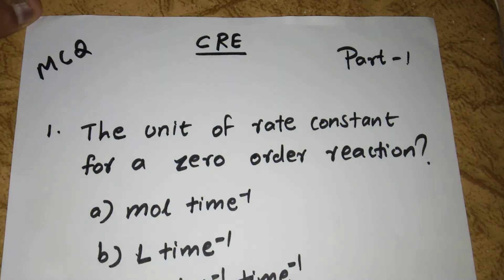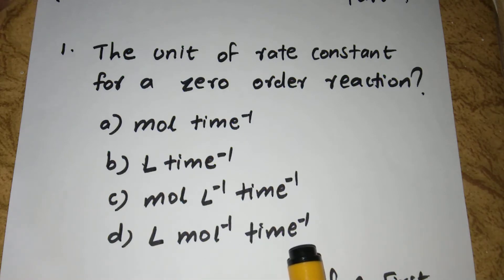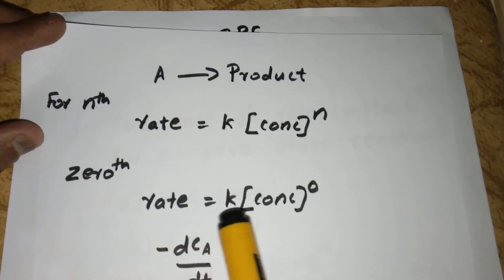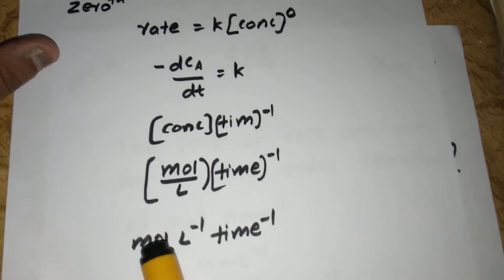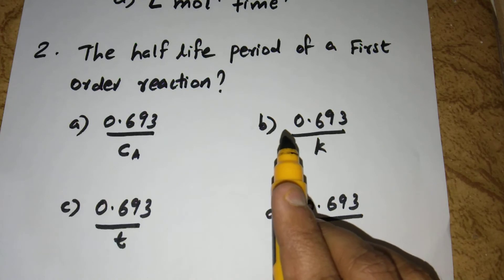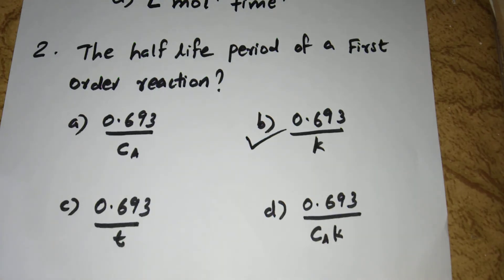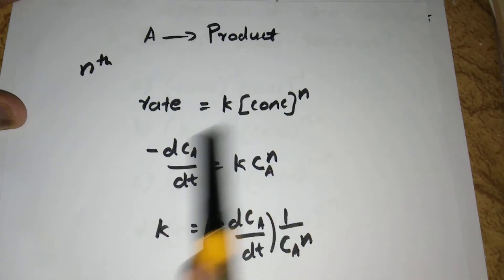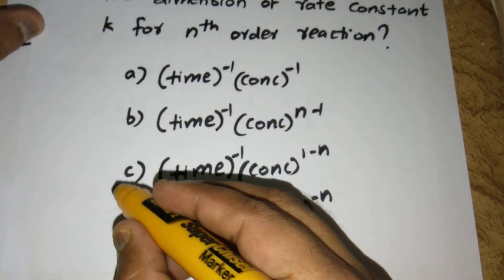MCQ Chemical Reaction Engineering- Part-1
This is the MCQ of Chemical Reaction Engineering Part-1